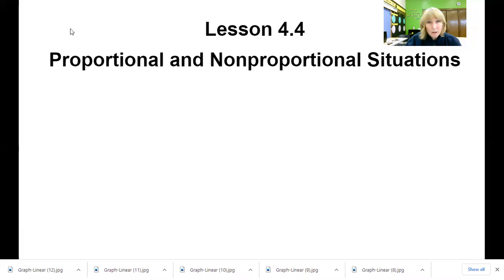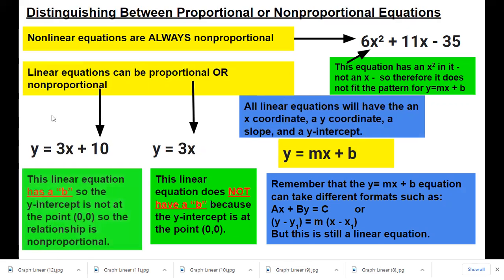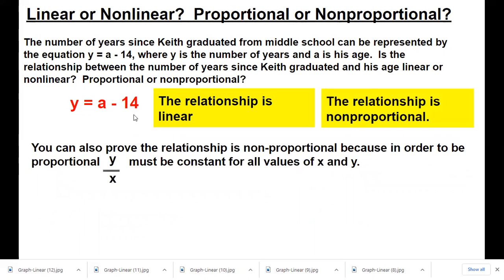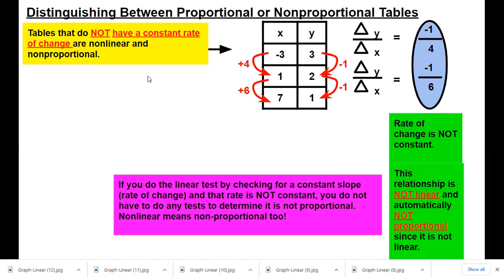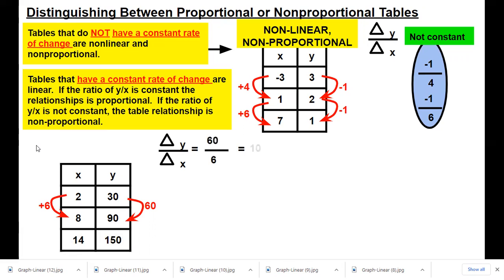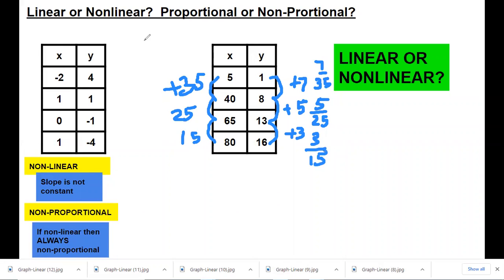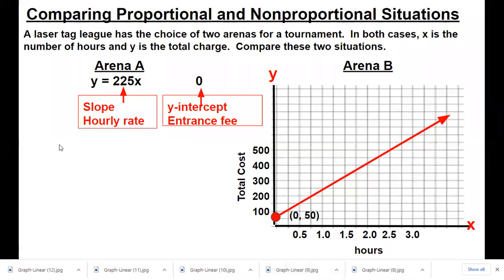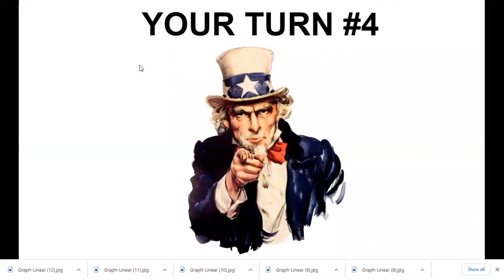8 Video 4 4 Proportional and Nonproportional Situations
Explains how to tell if a graph, an equation, or a table is linear or nonlinear and proportional or nonproportional